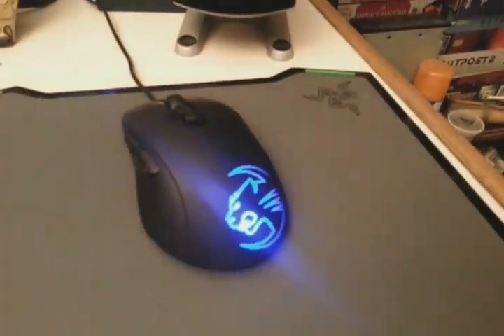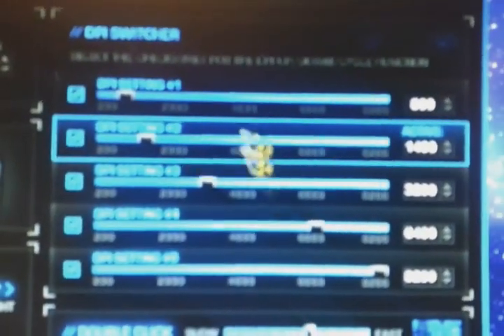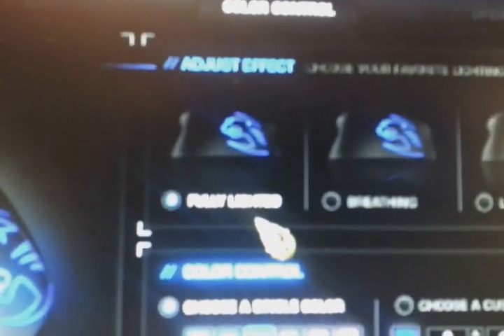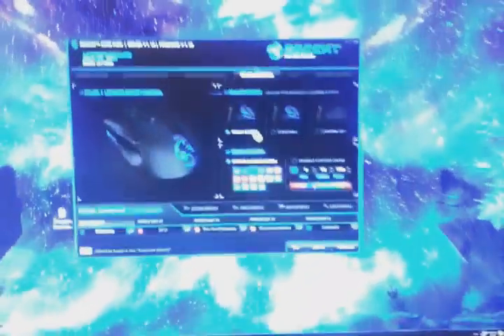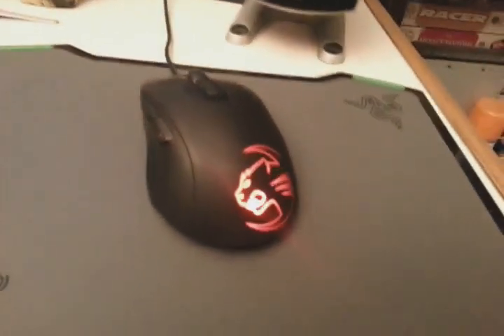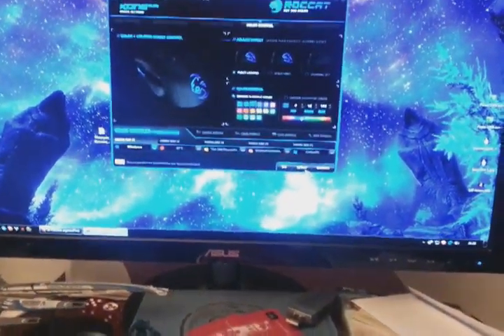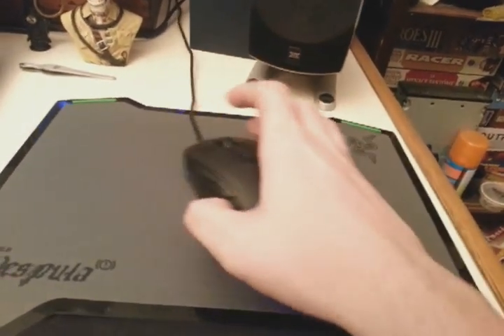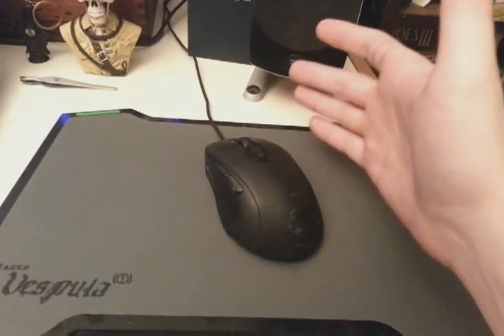Roccat Kone Pure - Light Problem / Malfunction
UPDATE FROM THE 24/11/13 :

Daniel Rivas was saying that setting a custom color in "breathing mode" instead of the predefined ones was solving the problem and IT DOES !!!.

This is my Roccat Kone Pure. I had a problem who needed to use the "Reset Driver" option in the driver menu of the mouse. Since then, when i set my colors into "Breathing" the colors are changing instead of staying at the same color. It's kinda cool but normaly the mouse ISN'T supposed to do that... and the "driver reset" to make it working again doesn't confort me for the well being of this mouse...